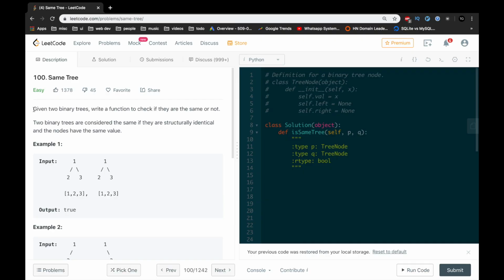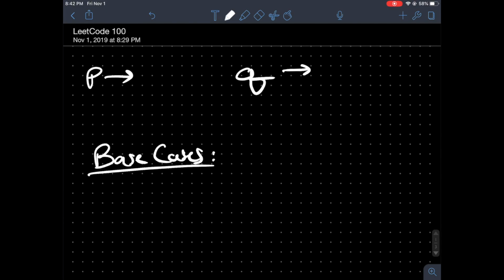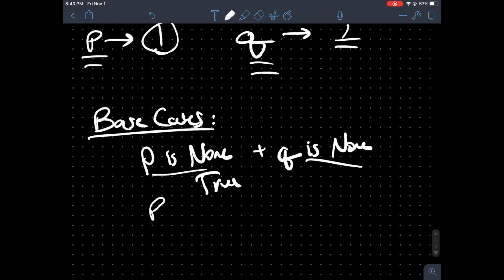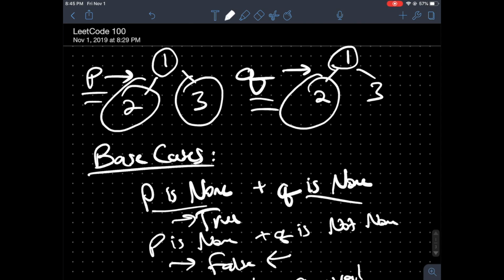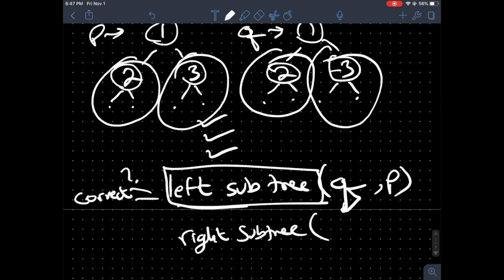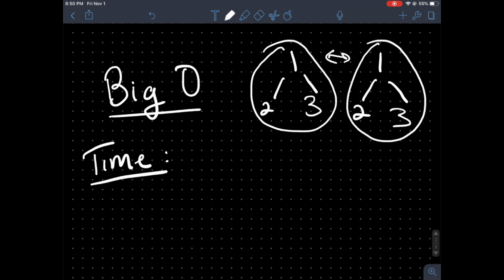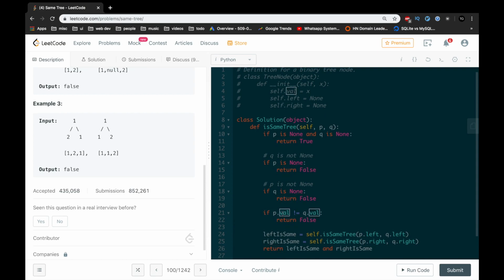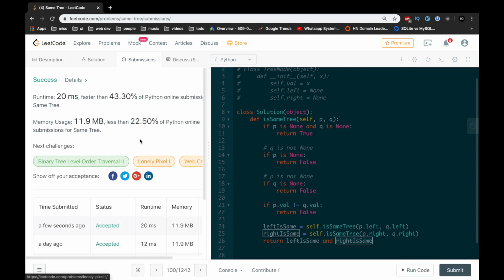LeetCode 100 - Same Tree in Python (Binary Trees)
📖 Description

In today's "LeetCode in Python" episode, I will be going over the 100th LeetCode problem: Same Tree. Thanks, and have a good one!

⏳ Timestamps
00:25 Problem
01:46 Algorithm
06:10 Complexity
06:30 Code